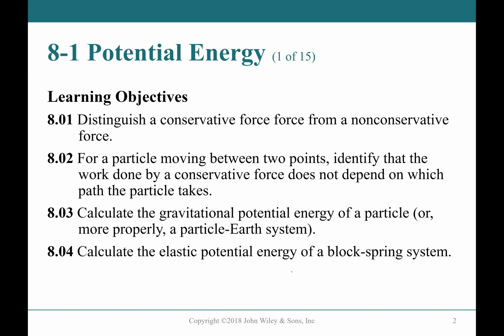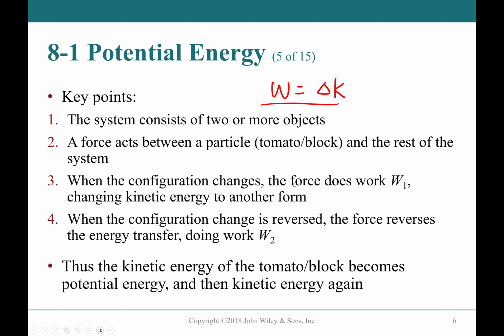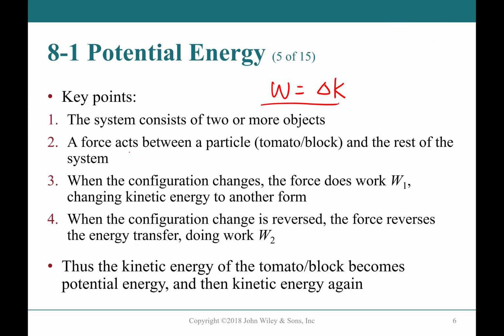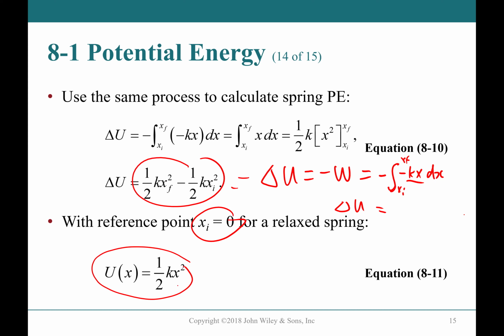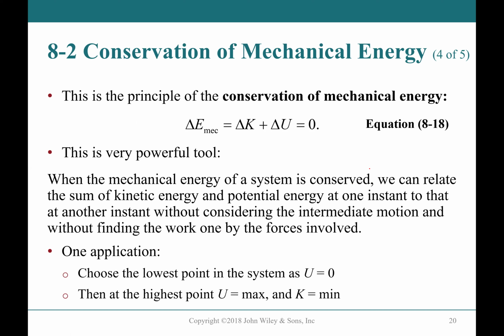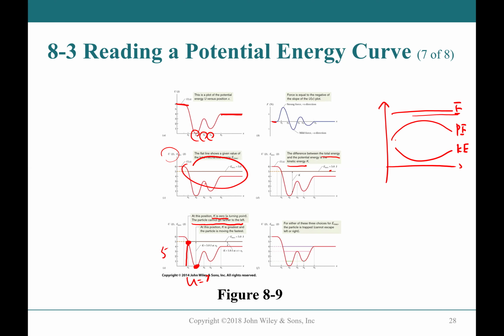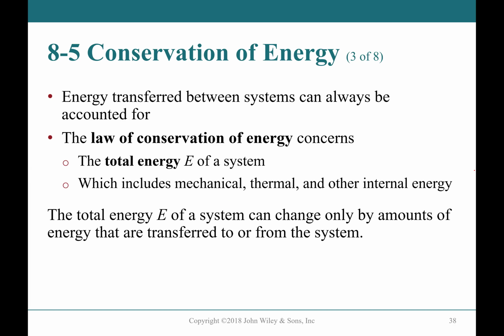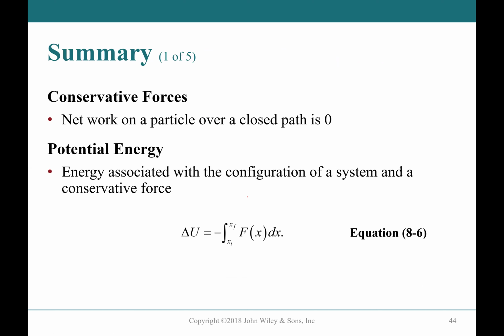Chapter 8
this video is about conservation of energy.